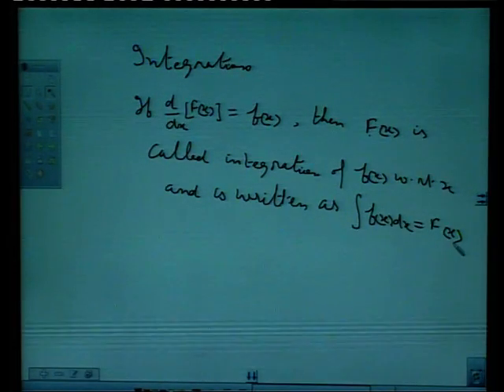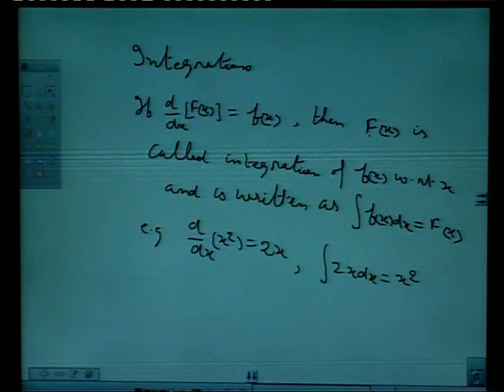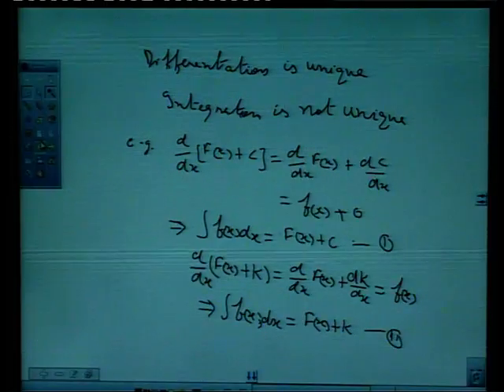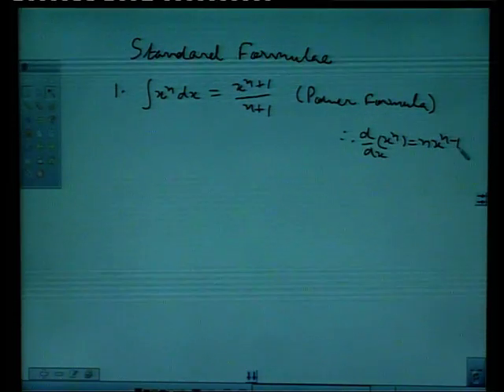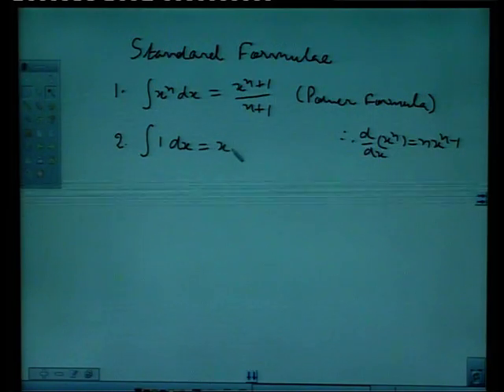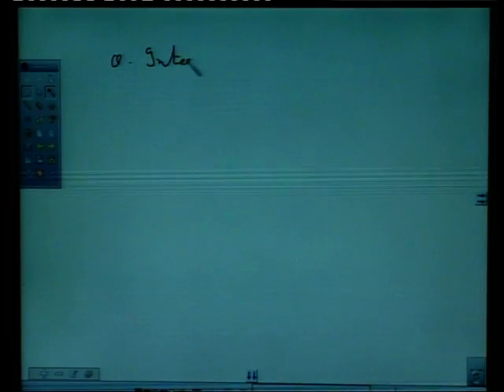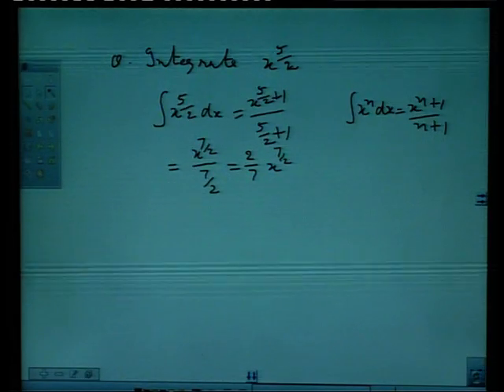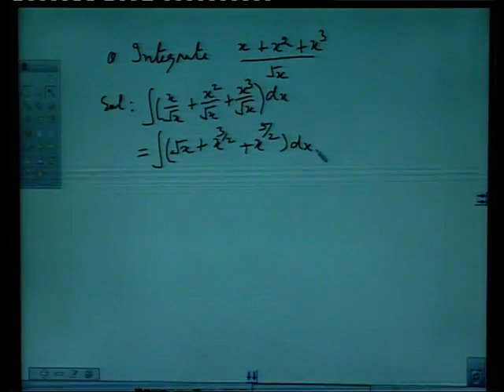Satwant Singh 01